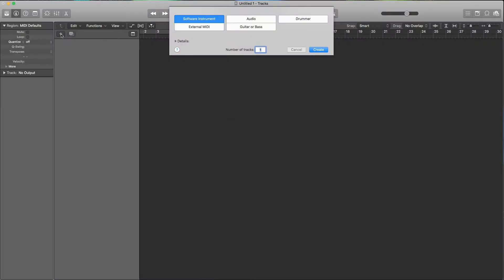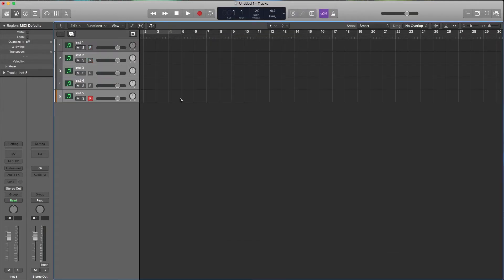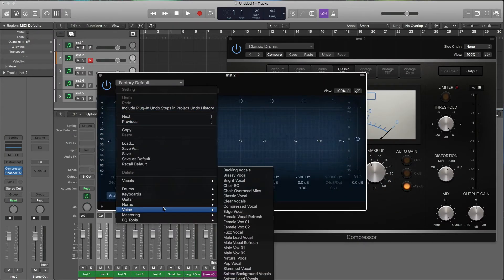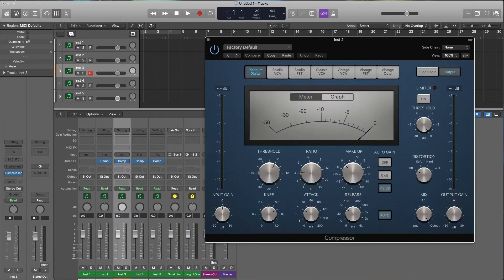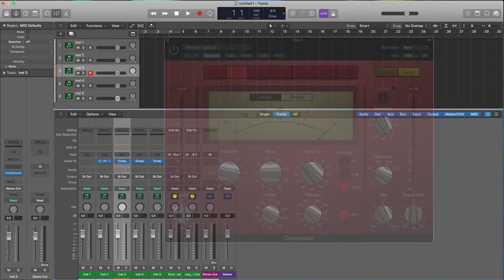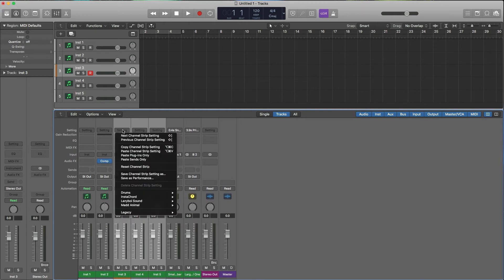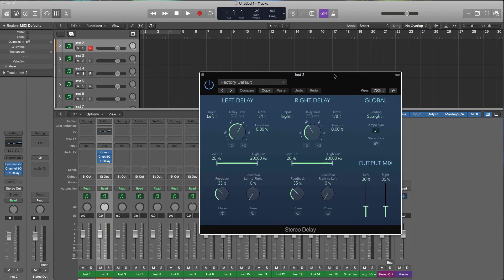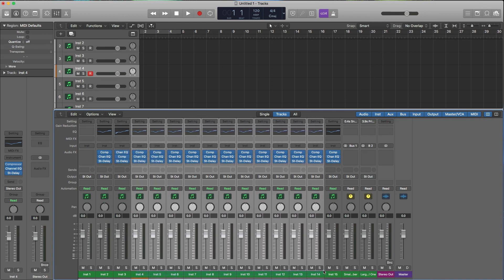6 LOGIC PRO X TIPS I WISH I KNEW WHEN I STARTED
Liked this tip?

Here are the 6 tips that every Logic Pro X Guru should know! I wish I knew these tips when I first started, then I would have saved thousands of hours when working on records. Hopefully you guys will find these tips handy.